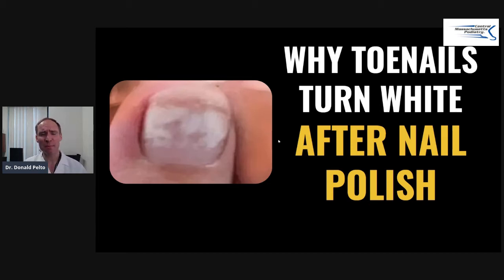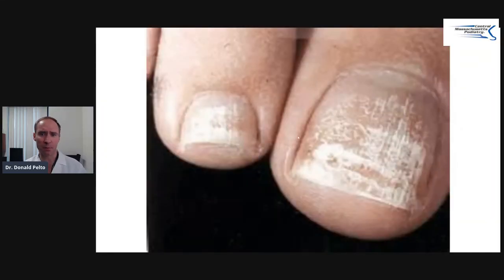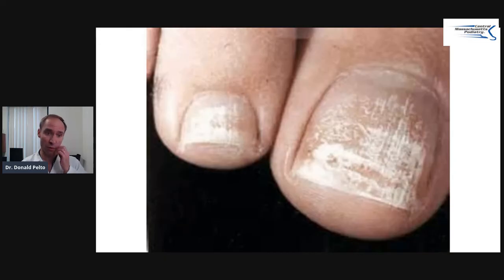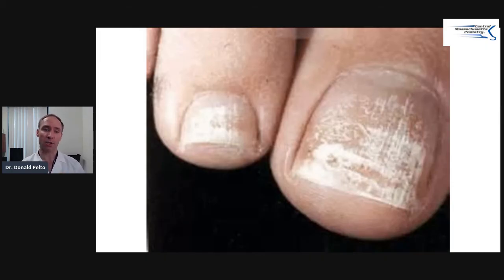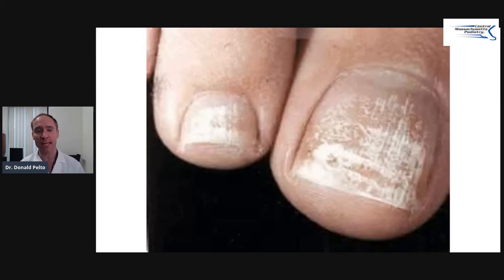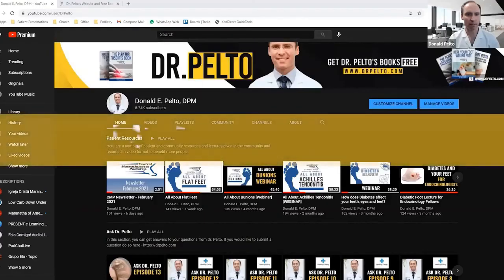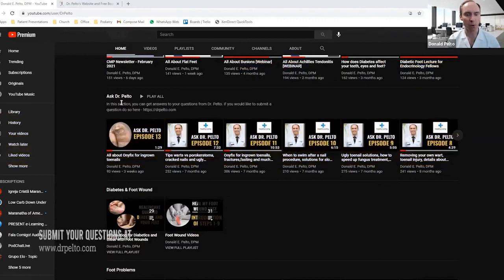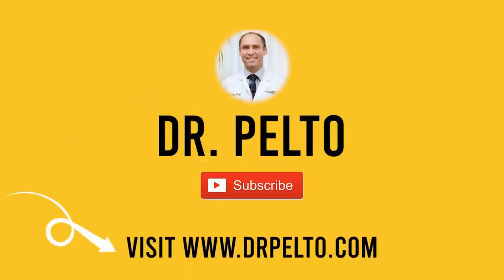WHITE Toenails after Nail Polish - QUICK TREATMENT FROM PODIATRIST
Did you NOTICED that your TOENAIL turn WHITE after Nail Polish? Is it a nail fungus? You need to treat it before it's TOO LATE! Watch this video for the QUICK Treatment and say goodbye to your white toenails!

Dr. Remedy

1) MAKE AN APPOINTMENT if you live in Massachusetts and want to see Dr. Pelto

3) ASK A QUESTION - ask your own question here and I will answer it in a video

4) FREE EBOOKS AND COURSES